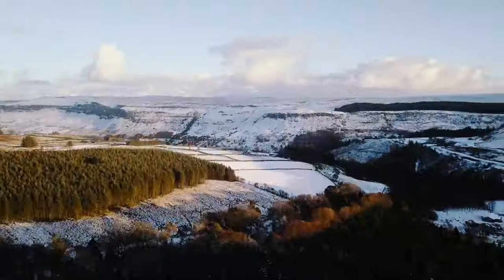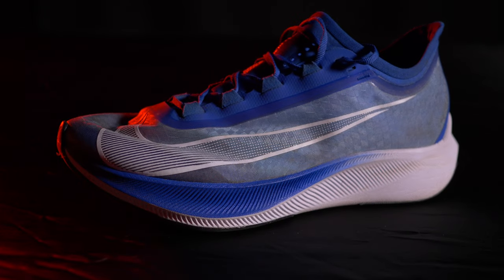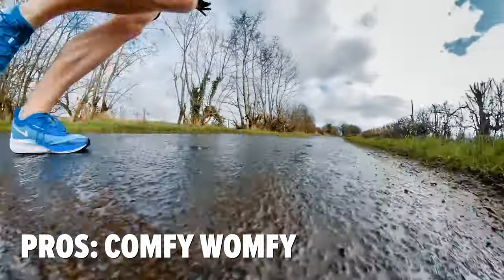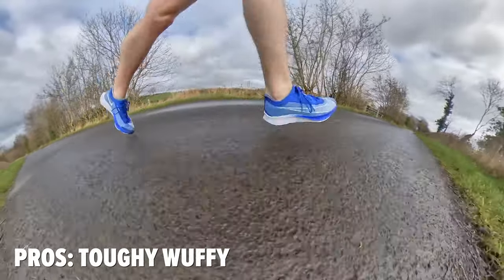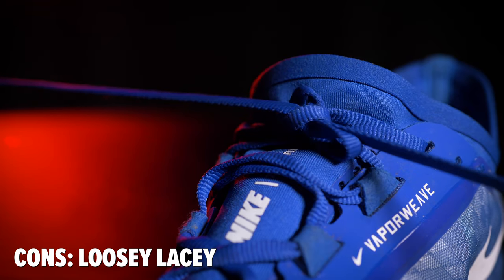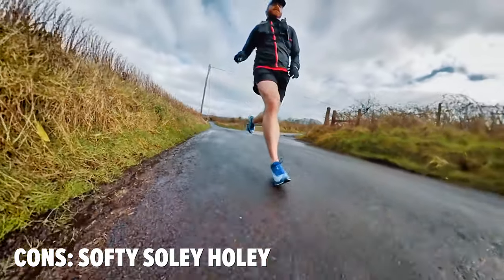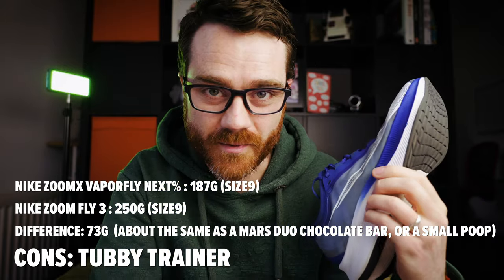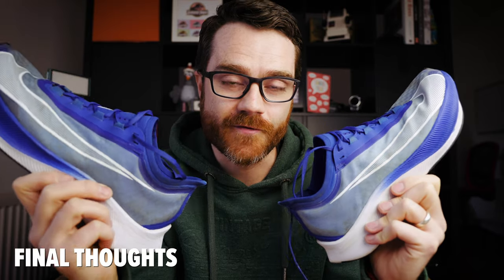Nike Zoom Fly 3 Review After 50 Miles // New Favourite Shoes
Review of the Nike Zoom Fly 3 Running shoes after over 50miles, Pros and Cons

Amazon
Amazon

MY GEAR
Insta360 One X Amazon
My Vlog Camera Amazon
Vlog Lens Amazon
GoPro Hero7 Amazon
Main Camera Amazon
Favourite Lens Amazon
Favourite Light Amazon
Gimbal Amazon
Vlog Mic Amazon
Main Mic Amazon
Everyday Bag Amazon
Adventure Camera Bag Amazon